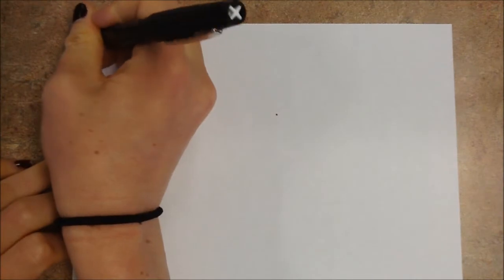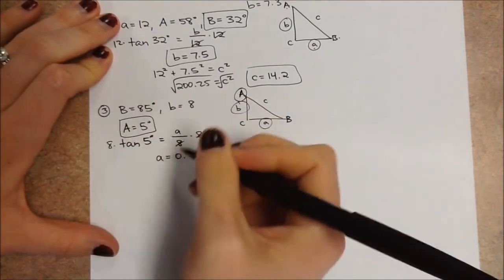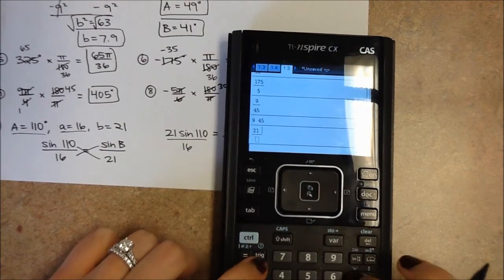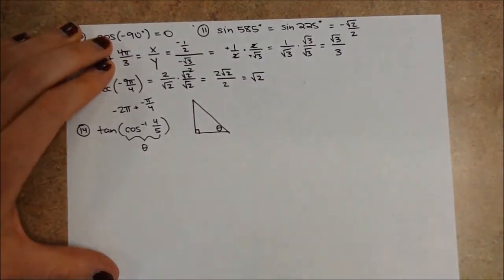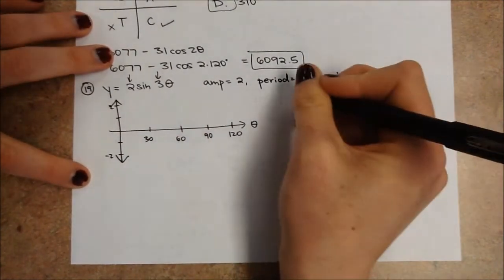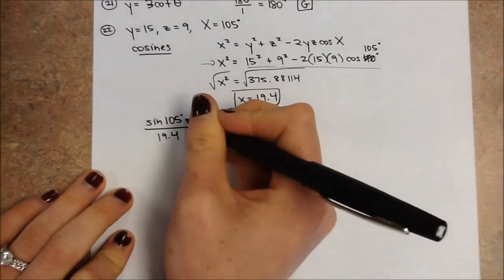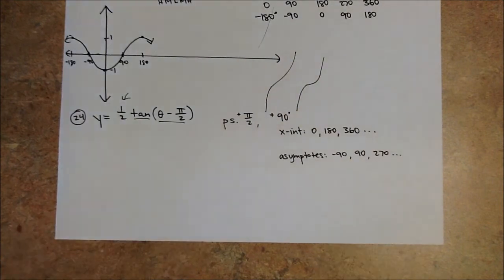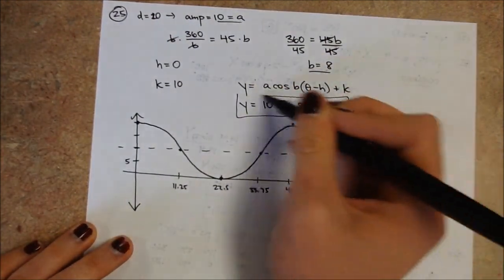College Algebra Chp 12 PT